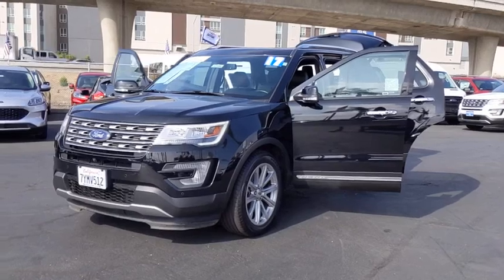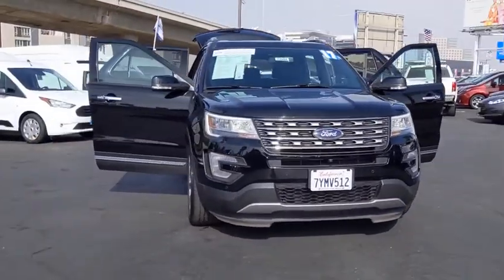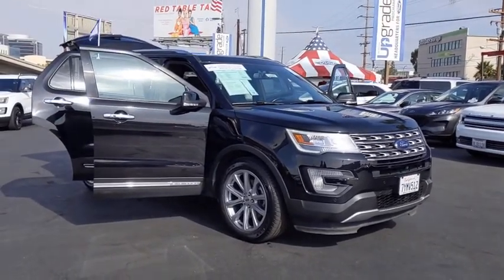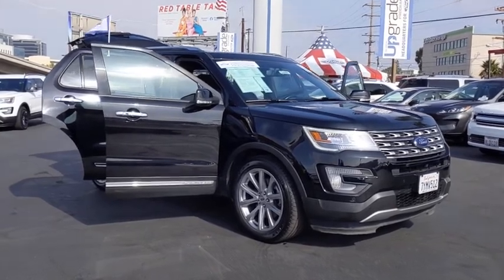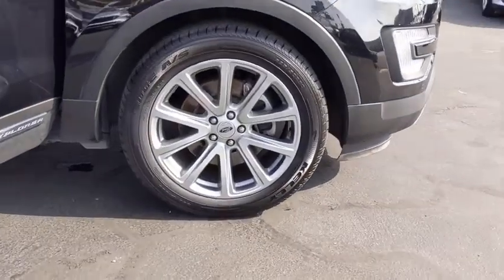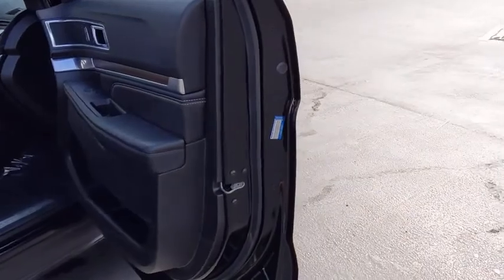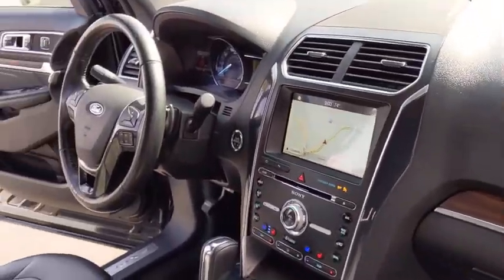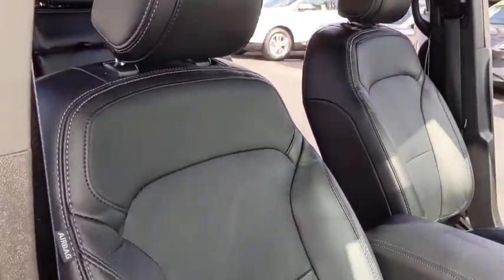2017 Ford Explorer Los Angeles, Carson, Torrance, Culver City, Inglewood, CA 33944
Used 2017 Ford Explorer available in Los Angeles, California at Airport Marina Ford. Servicing the Carson, Torrance, Culver City, Inglewood, CA area.

Airport Marina Ford
5880 Centinela Ave

Certified. 2017 Ford Explorer Limited CARFAX One-Owner. Priced below KBB Fair Purchase Price! Odometer is 8435 miles below market average! 12 Speakers ABS brakes Alloy wheels Brake assist Equipment Group 300A Exterior Parking Camera Rear Memory seat Navigation System Pedal memory Power driver seat Power Liftgate Power steering Power windows Remote keyless entry Steering wheel memory Steering wheel mounted audio controls Twin Panel Moonroof.brFord Certified Pre-Owned Details:brbr * Powertrain Limited Warranty: 84 Month/100000 Mile (whichever comes first) from original in-service datebr * Roadside Assistancebr * 172 Point Inspectionbr * Warranty Deductible: $100br * Vehicle Historybr * Transferable Warrantybr * Limited Warranty: 12 Month/12000 Mile (whichever comes first) after new car warranty expires or from certified purchase datebr * Includes Rental Car and Trip Interruption ReimbursementbrbrbrAwards:br * 2017 KBB.com Brand Image Awards * 2017 KBB.com 10 Most Awarded BrandsbrReviews:br * Plenty of high-tech features that are easy to use; cargo space is generous behind the third row; turbocharged V6 engine delivers plentiful power; cabin is quiet and comfortable on the highway. Source: EdmundsbrbrAirport Marina Ford! Excellent Selection of Used Vehicles Financing Options Serving Manhattan Beach Westchester Mar Vista Pacific Palisades Santa Monica Playa del Rey Beverly Hills Inglewood Malibu Venice Culver City Brentwood Westwood West Hollywood Bel Air Ladera Heights Orange County and El Segundo but all over Southern California and LA. ALL ADVERTISED PRICES EXCLUDE GOVERNMENT FEES AND TAXES. ALL ADVERTISED PRICES EXCLUDE GOVERNMENT FEES AND TAXES ANY FINANCE CHARGES ANY DEALER DOCUMENT PROCESSING CHARGE ANY ELECTRONIC FILING CHARGE AND ANY EMISSION TESTING CHARGE.